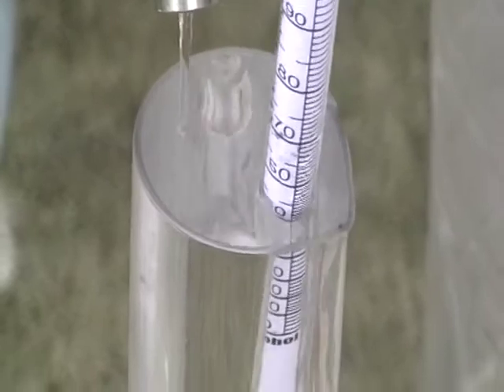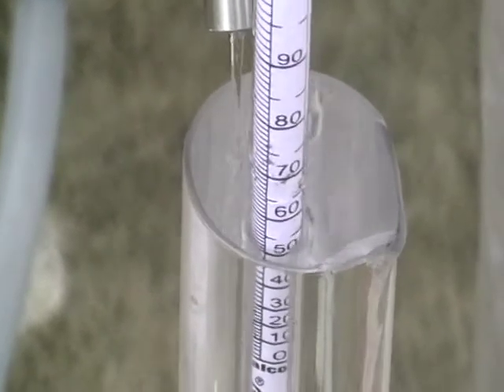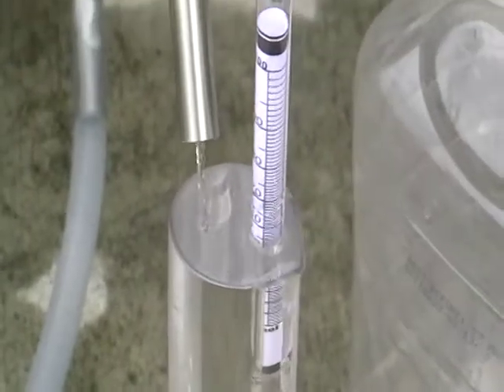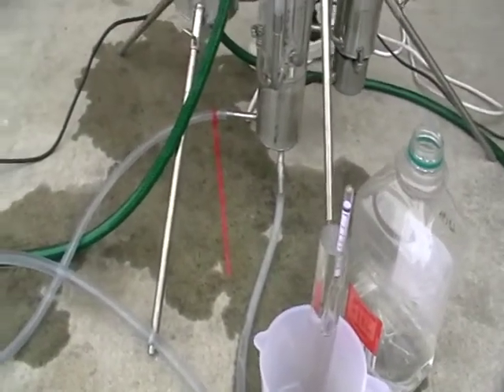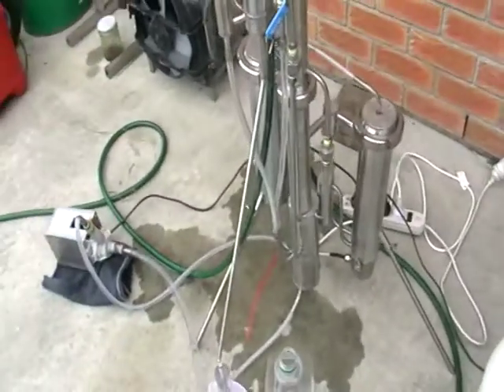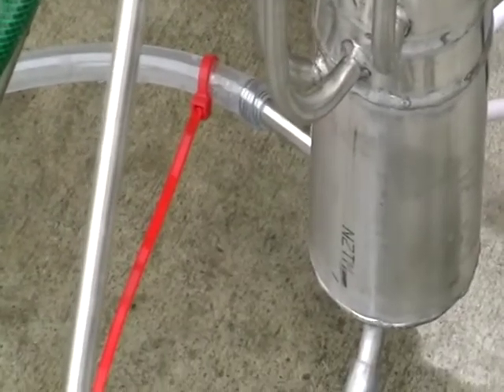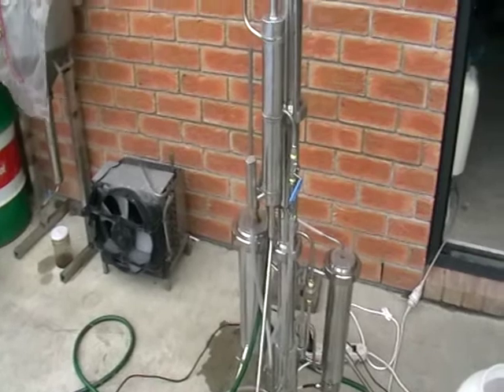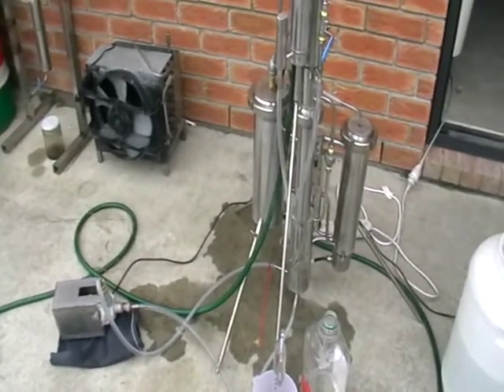2.4kw continuous alcohol moonshine still 2 of 2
A test run of 2.4kw continuous alcohol moonshine still. This continuous moonshine still is processing 10% sugar wash and produces 50% moonshine grade alcohol.